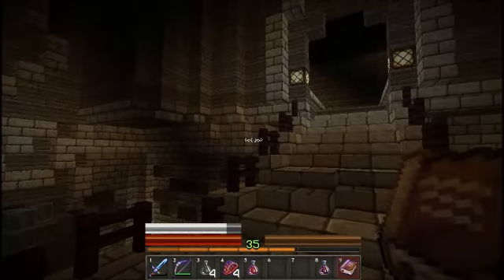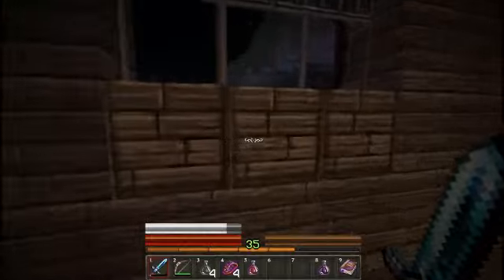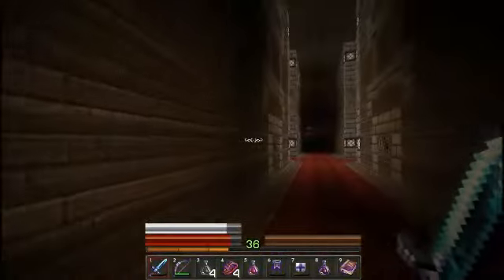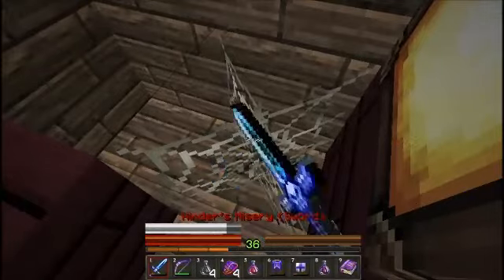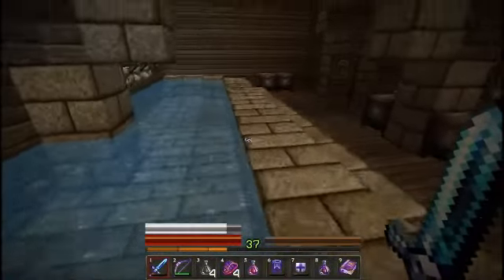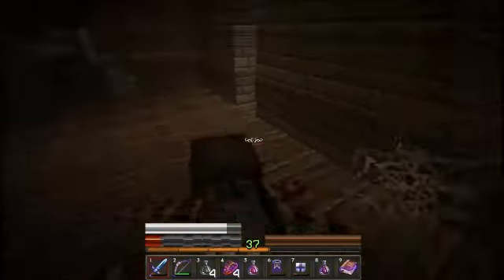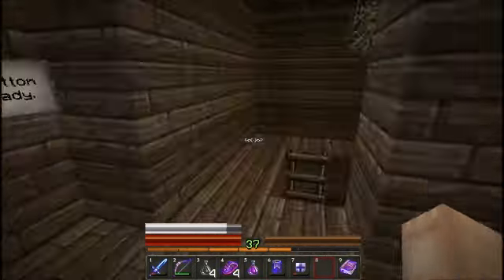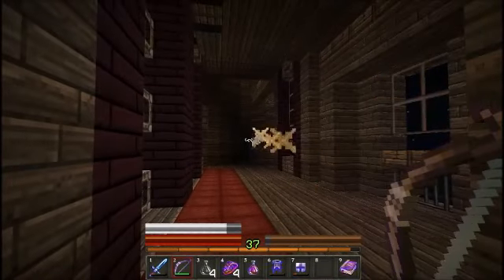LET'S PLAY: Minecraft Adventures: Herobrine's Mansion Part 7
Time for another Minecraft Adventure with Kwantonium! We'll be playing Herobrine's Mansion. Made by Hypixel. Very good quality map with an amazing atmosphere. Hope you enjoy.